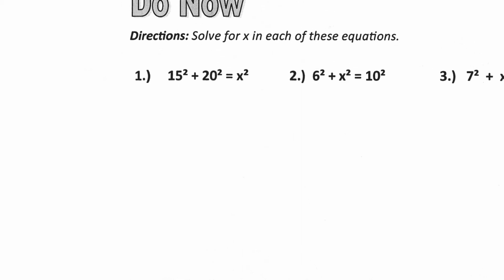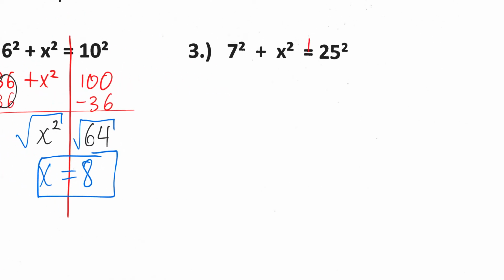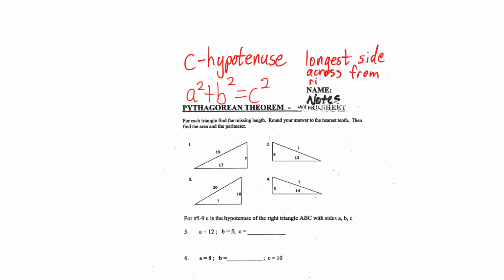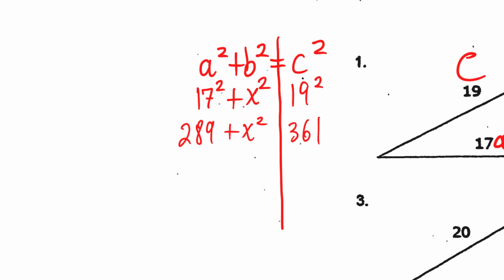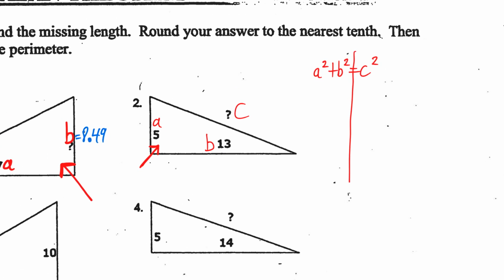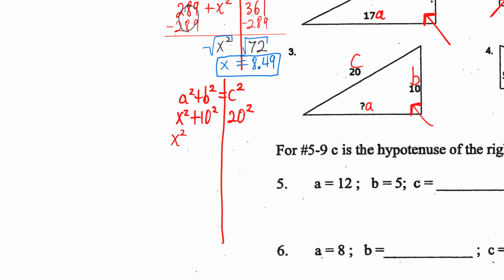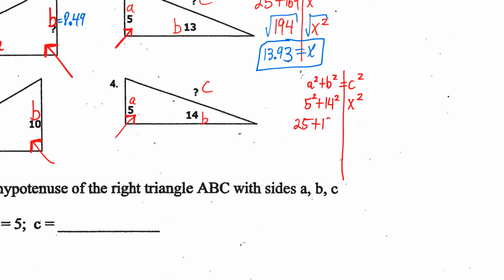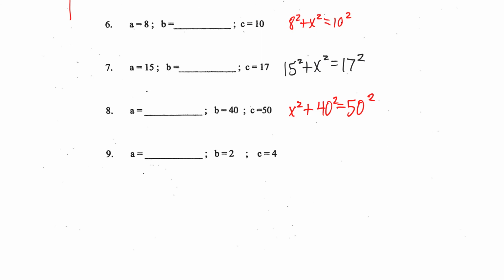Pythagorean Theorem More Wednesday 11 20 2019